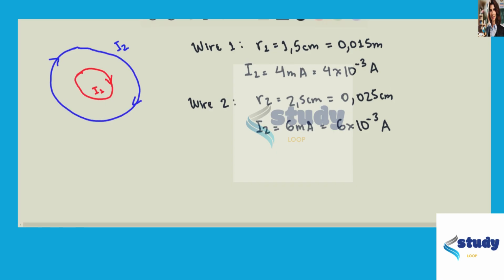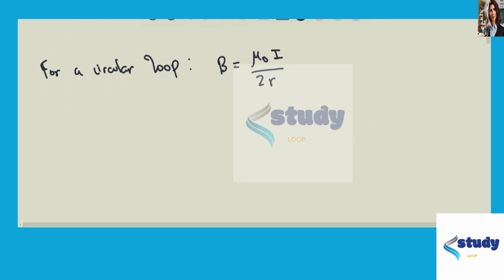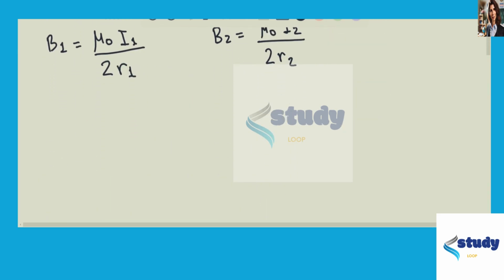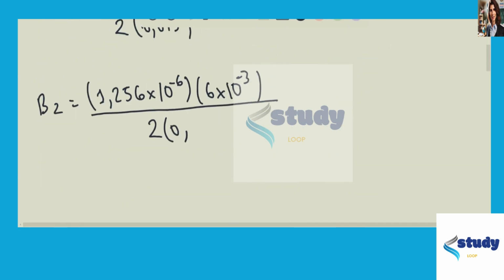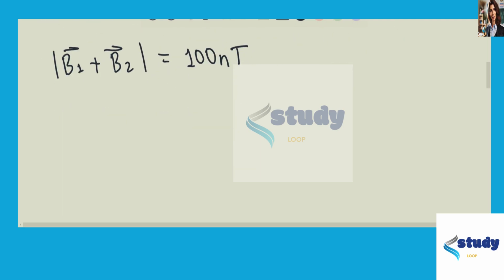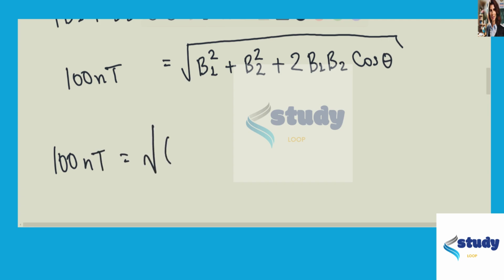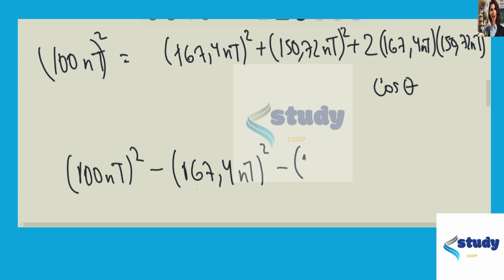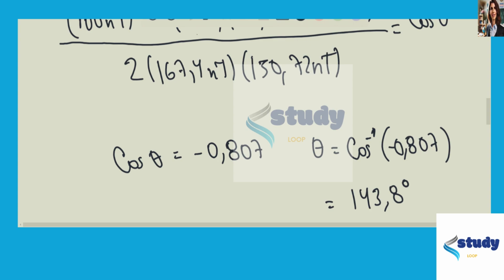[Physics] In Fig. two concentric circular loops of wire carrying current in the same direction lie